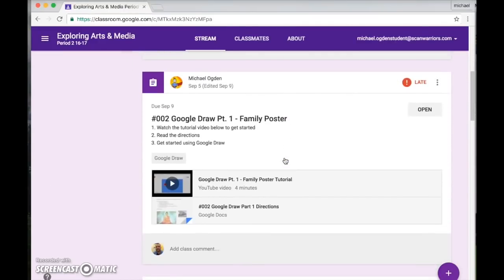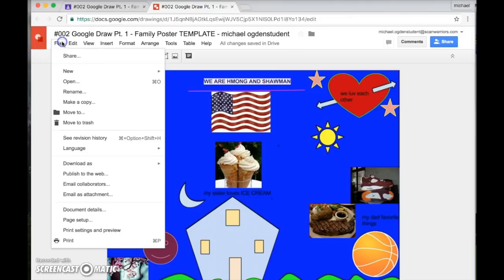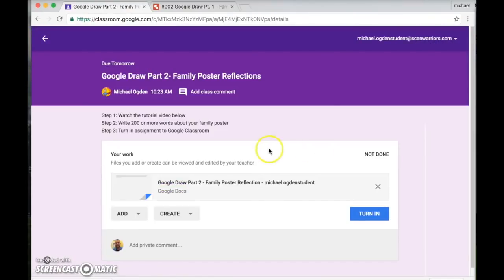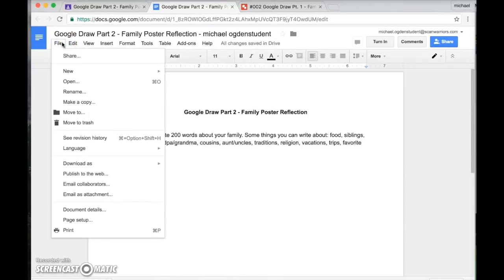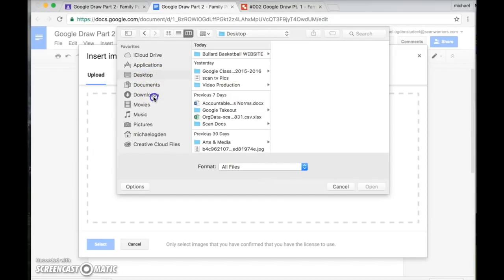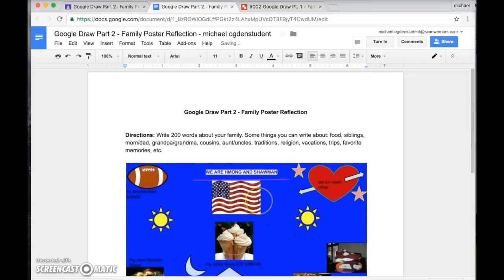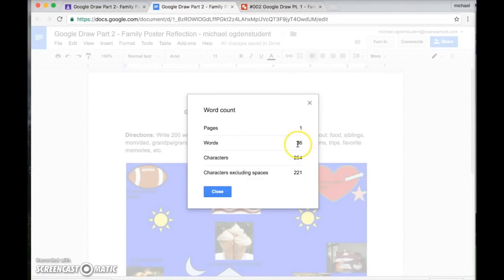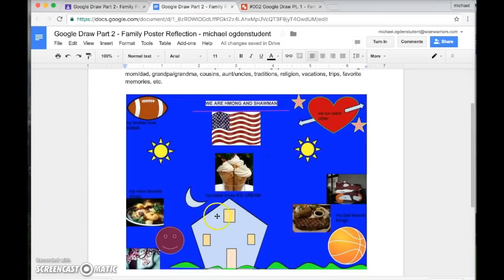Google Draw Part 2 Tutorial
This video is about Google Draw Part 2 Tutorial